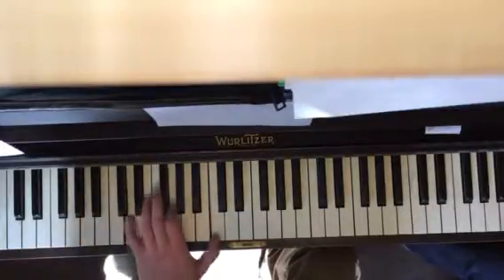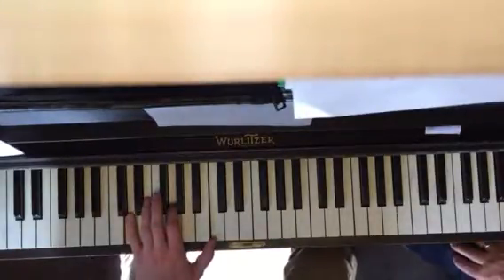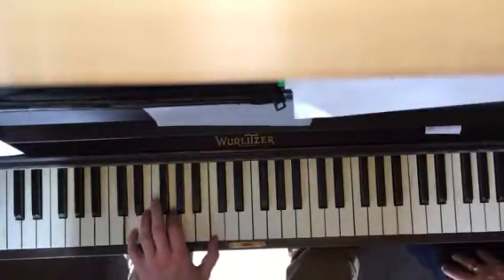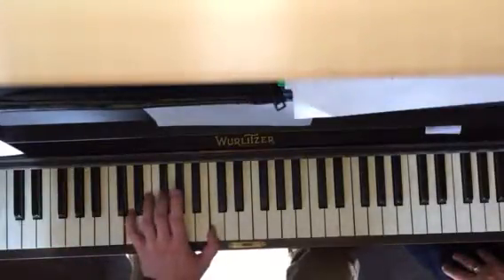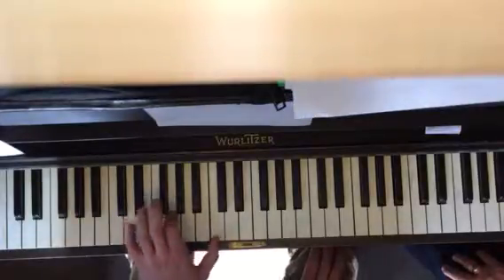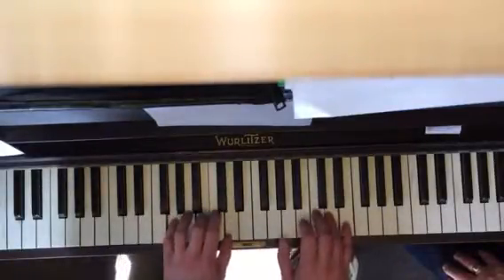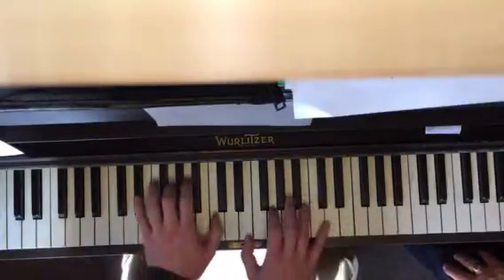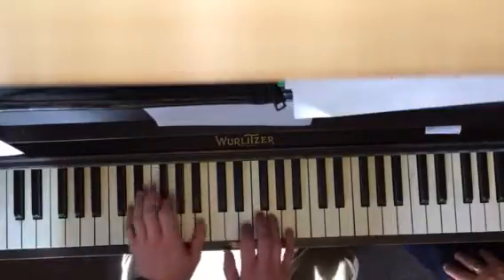Georgia 1 John